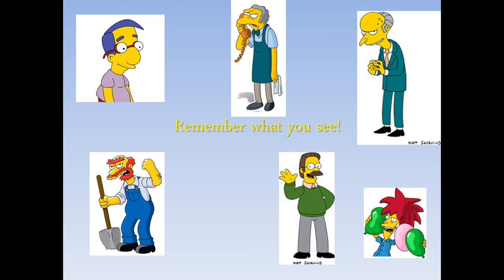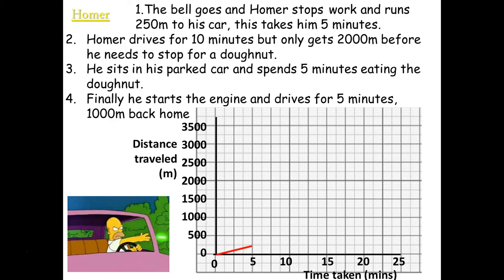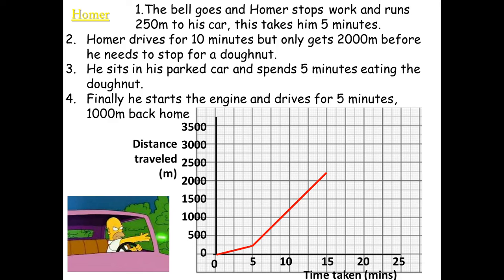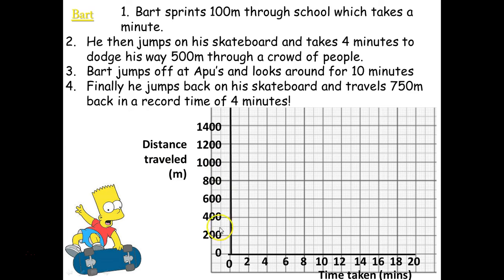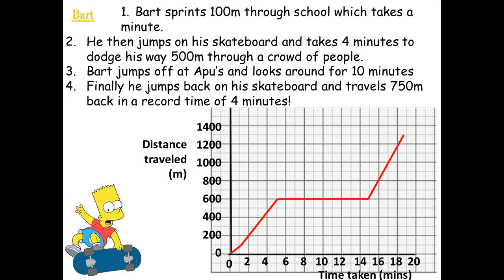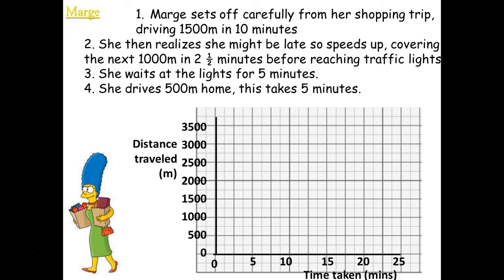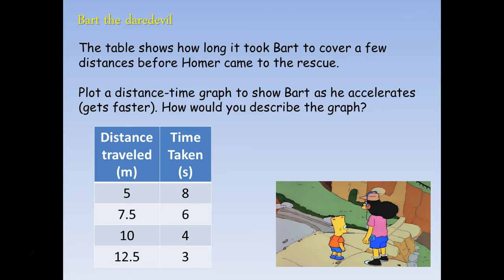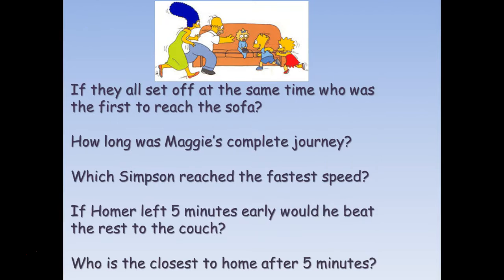Day 4 Distance time graphs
Day 4 Distance and time graphs